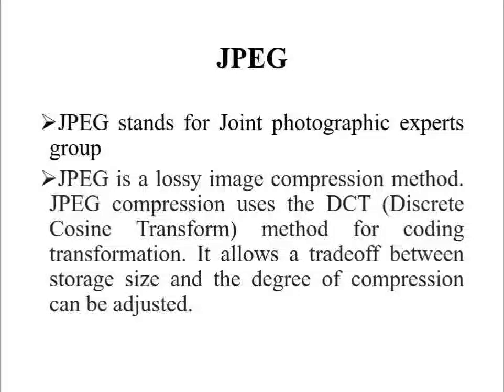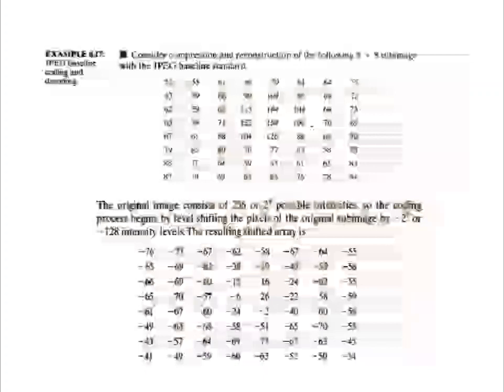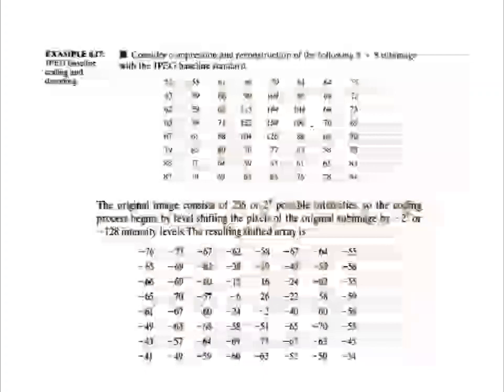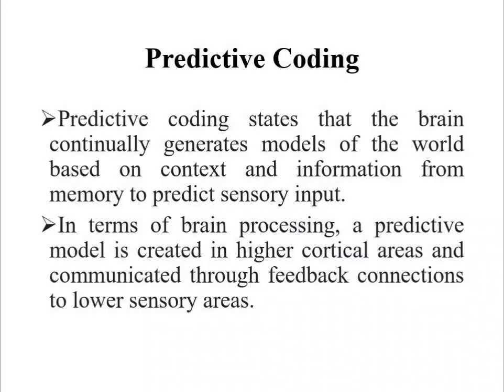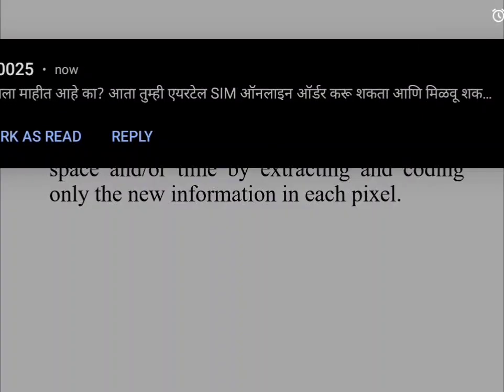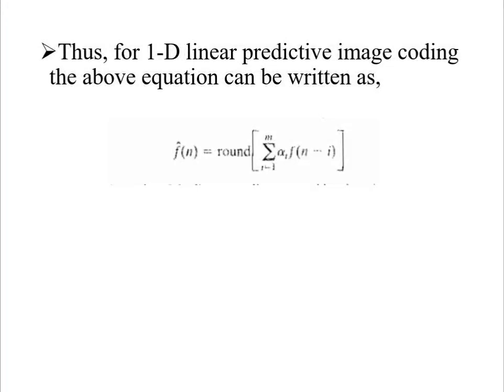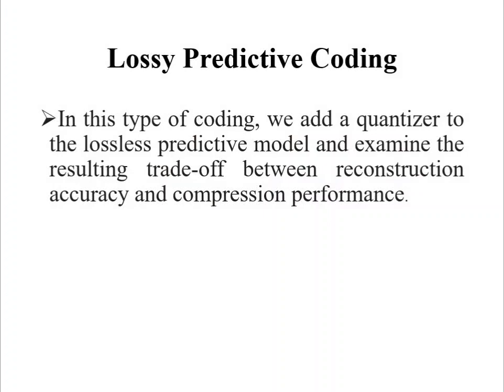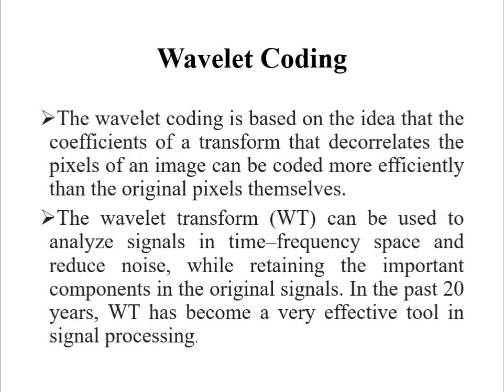DIP Lecture 4 on Unit 4